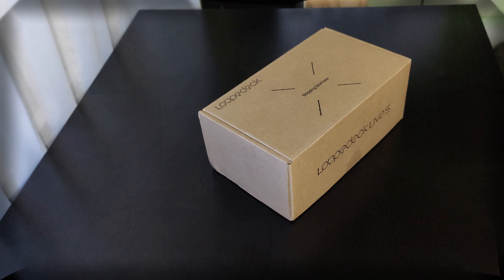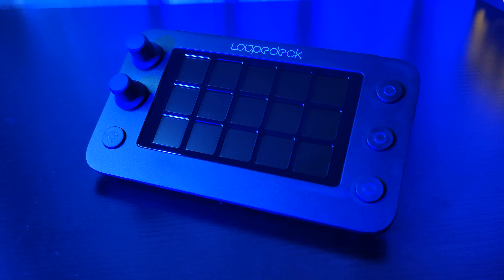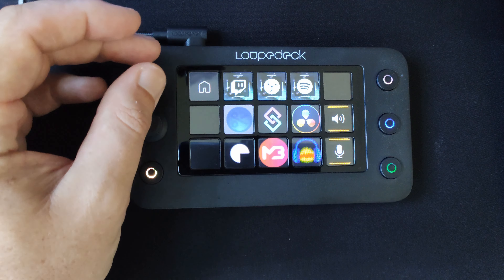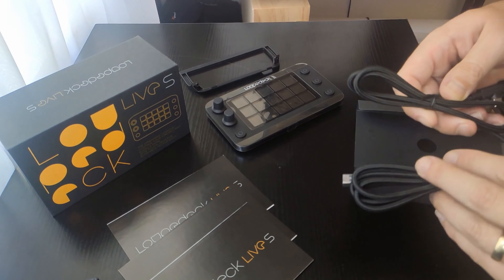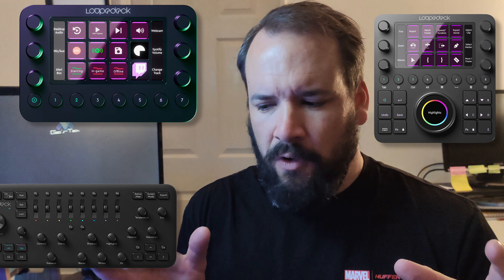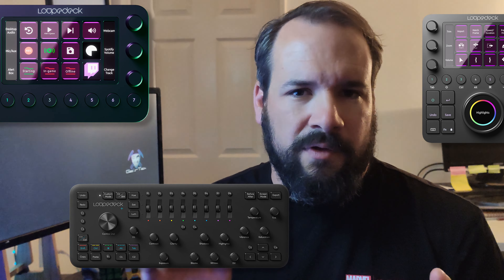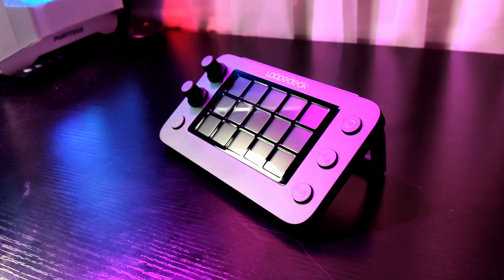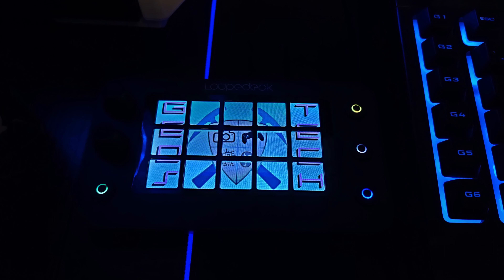Loupedeck Live S THE alternative to Elgato for streamers and content creators.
The Live S is a wonderful new addition from Loupedeck. Typically known for their more high-end productivity decks, this latest offering is their smallest and most affordable for those of us that want something more simple.
Loupedeck didn't sponsor me for this I bought the Live S with my own money as part of their Indegogo campaign.
I'm loving using it so far and can't to see what other integrations we get down the line.

@geobucky on Twitter
@geobucky on Twitch

Music in the video is:
That's the Way - StreamBeats by Harris Heller
Synthetic Dreaming - Backing Track